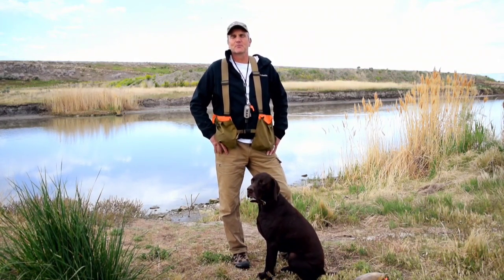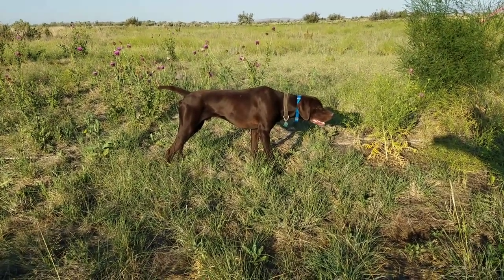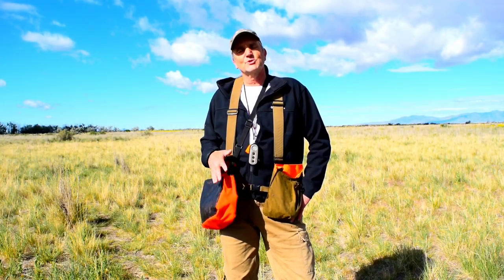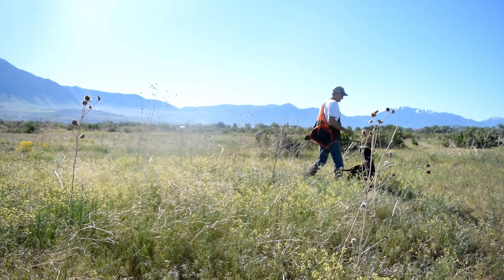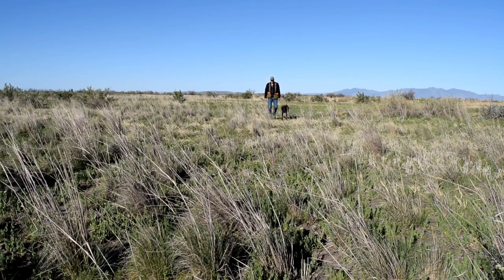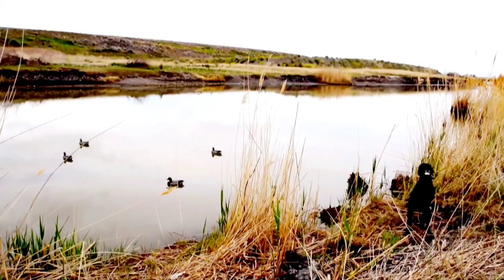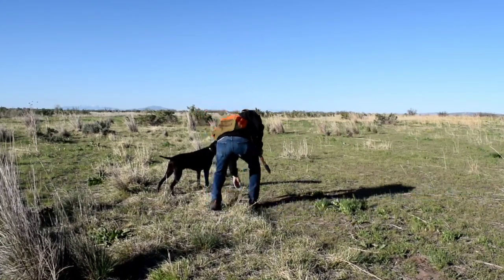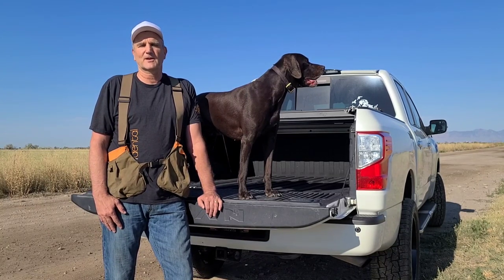NAVHDA Utility Test - Versatile Hunting Dog Training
This video demonstrates some of the trials and lessons learned on the road to prepare my Pudelpointer for the NAVHDA Utility Test. Although not a professional dog trainer I have learned a considerable amount by attending many of the chapter's Training Days. This is the first and only BirdDog I have trained for any test.

The purpose of this video is to provide an overview of how the Utility Test works and what to expect for the do-it-yourself dog trainer.  Although it will demonstrate some of the mistakes I've made, hopefully it will also provide some helpful insight on training your dog if you're preparing your dog for the NAVHDA UT Test.

Video Content:

0:00 - Intro
2:23 - Utility Test Overview
2:56 - Search
3:59 - Pointing
6:05 - Steadiness on Game
19:09 - Retrieve of Shot Bird
24:17 - Retrieve of Dragged Game
30:39 - Search for a Duck
39:38 - Walking at Heel
42:47 - Remaining by Blind
51:07 - Steadiness by Blind
56:04 - Retrieve of Duck
59:45 - That's a wrap